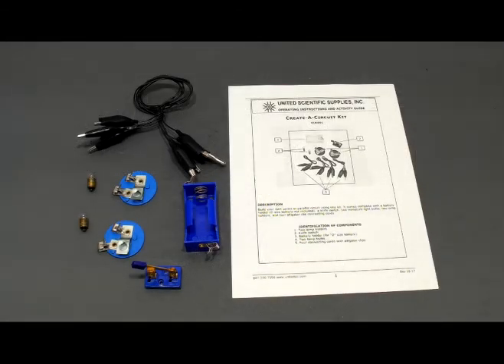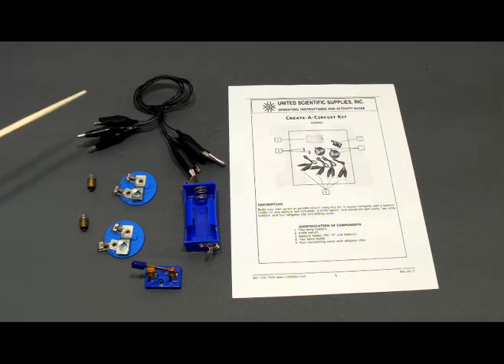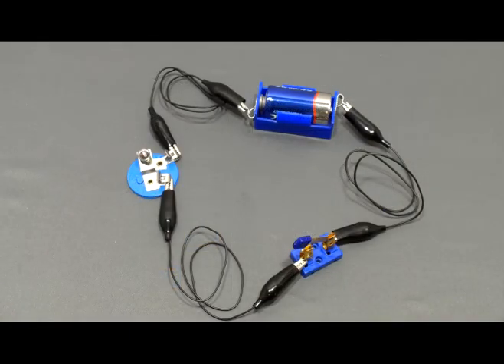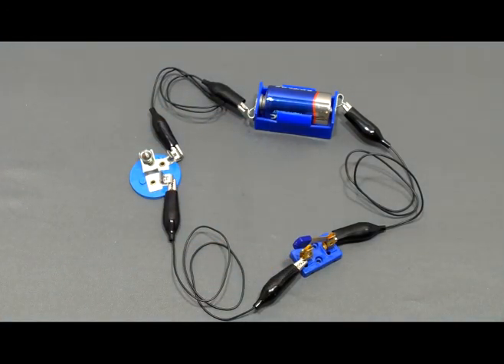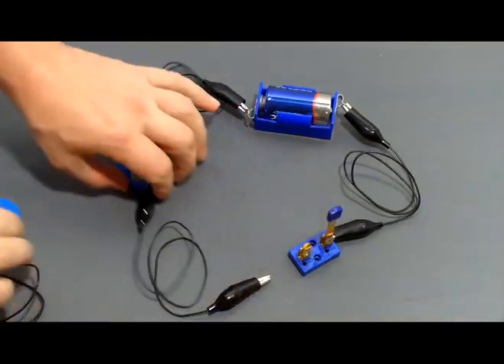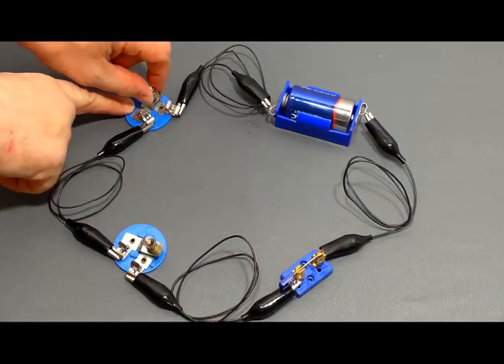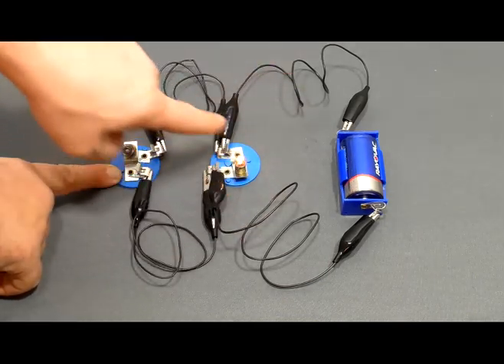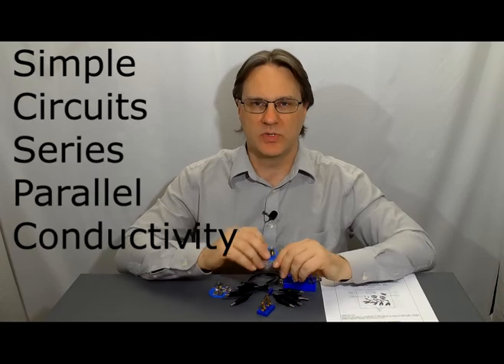Building a circuit (CCK001)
Demonstrate the basics of electricity by powering light bulbs with a series circuit and a parallel circuit.

This comprehensive kit includes:
* 1 battery holder (D size)
* 1 knife switch
* 2 miniature light bulbs
* 2 lamp holders
* 4 connecting cords with alligator clips
* Activity guide